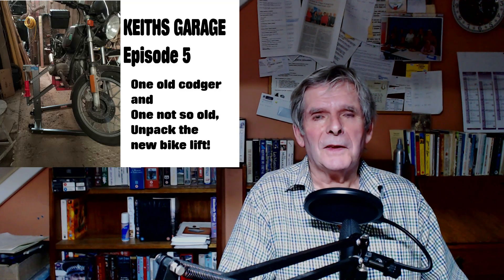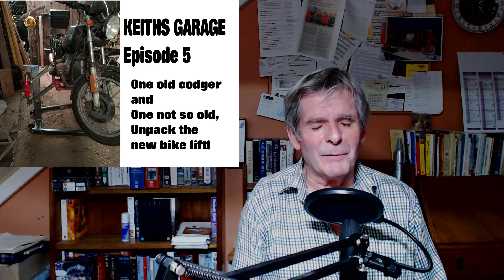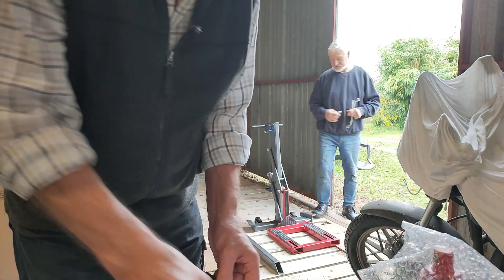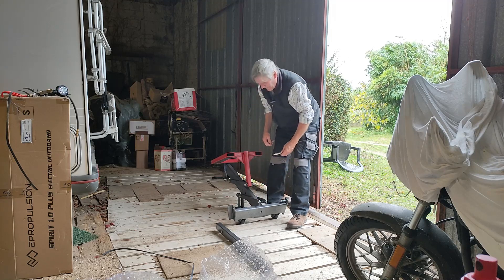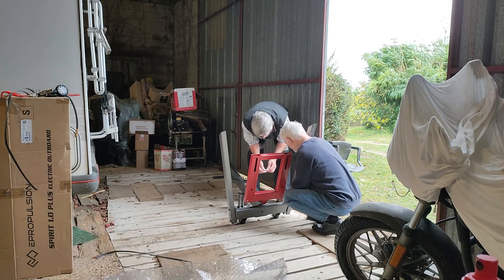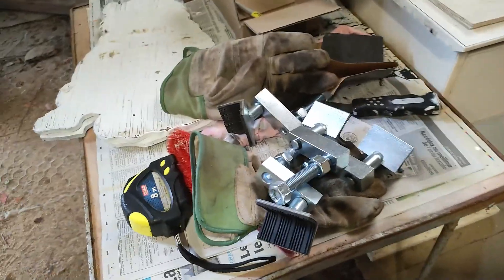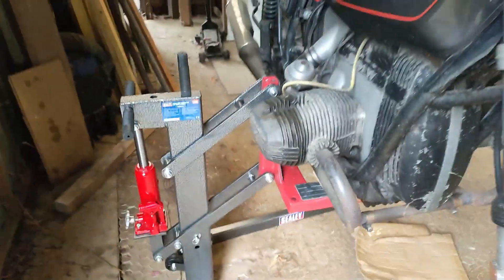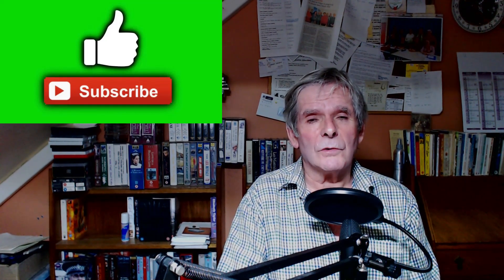ONE OLD CODGER AND ONE NOT SO OLD UNPACK THE BIKE LIFT.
Really appreciate Michael bringing this over for me and helping with the assembly!
The old bike has a few jobs that need doing and it will be so much easier with this lift.
I bought it on eBay in the UK from a firm called SoAuto. Can really recommend their service, it was delivered within the week.
Just remains to get on with those little jobs asap.